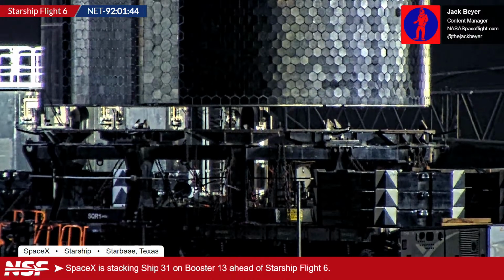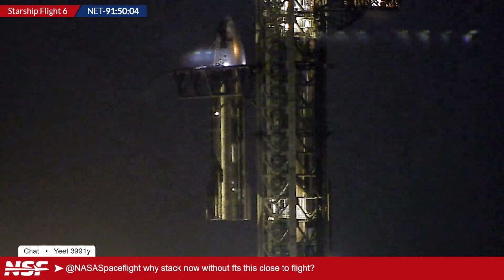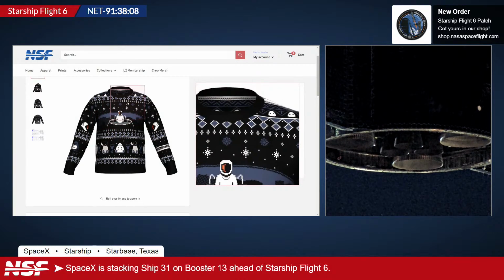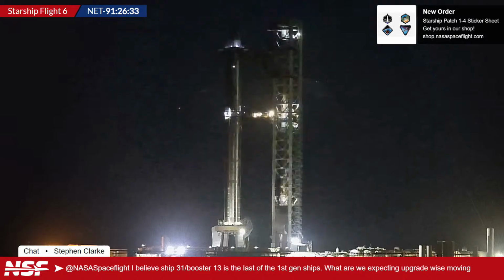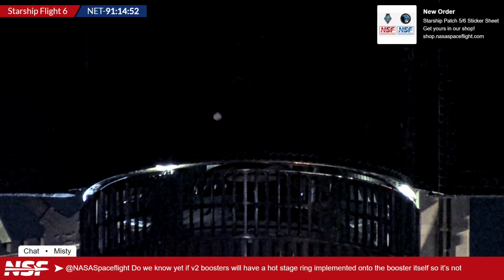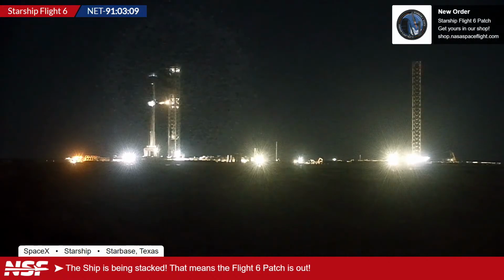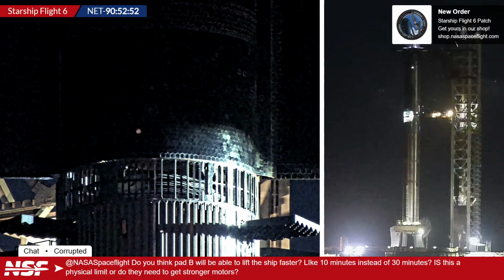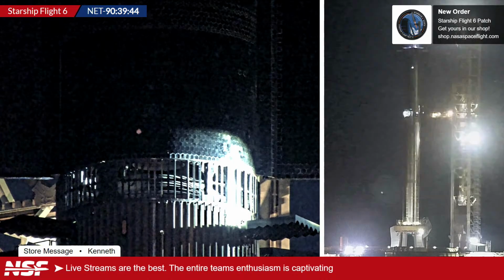🔴 FULL REPLAY: SpaceX Stacks Ship 31 on Booster 13 | Starbase Starship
SpaceX is stacking Ship 31 on Booster 13 ahead of Starship Flight 6. Both vehicles have completed cryo testing and static fire test campaigns. SpaceX is targeting No Earlier Than Monday, November 18th for launch.

24/7 Coverage: nsf.live/starbase

⚡ Become a member of NASASpaceflight's channel for exclusive discord access, fast turnaround clips, and other exclusive benefits. Your support helps us continue our 24/7 coverage. ⚡

LDAPAABJRG2UMCU3 🎵 Intro song: New Way Out by Denis. Licensed via PremiumBeat. LDAPAABJRG2UMCU3